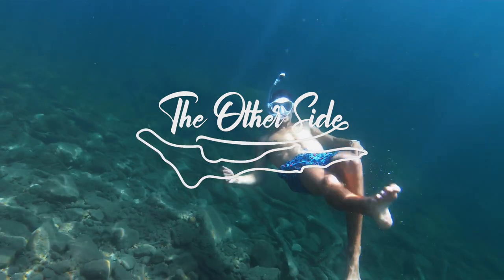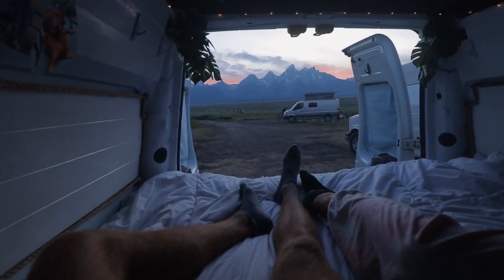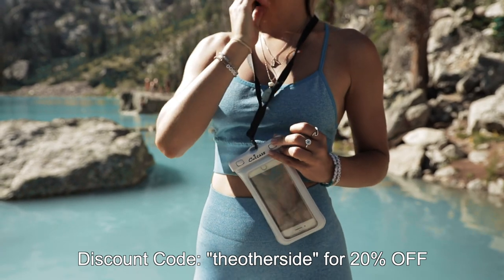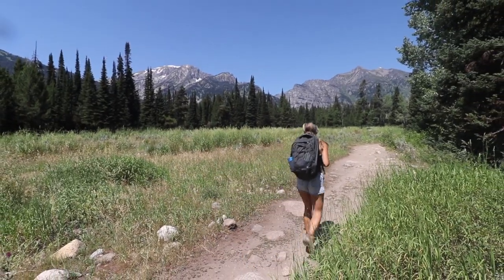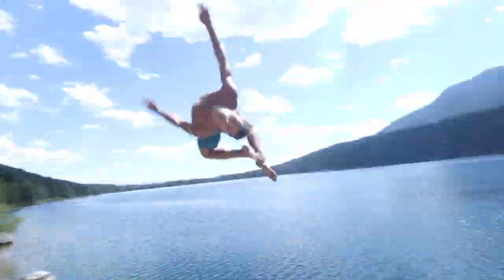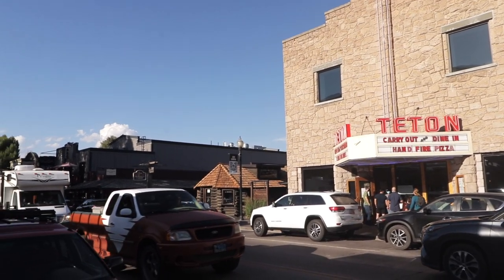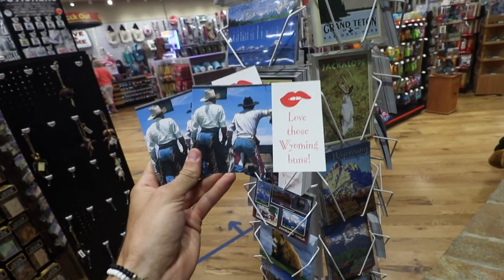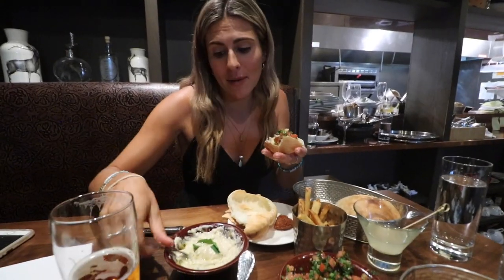Grand Teton National Park's STUNNING CLIFF JUMP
Grand Teton National Park has more than 30 lakes but none offer such an EPIC CLIFF JUMP like Phelps Lakes. Jumping from 30 feet into crystal clear turquoise water with mountains surrounding us really made our jaw drop. When you are heading to Grand Teton National Park make sure Phelps lake is on your list WOOT WOOT!

                   ✅ 10 tips to travel for only $30/day
                   ✅ Everything you need for a successful road trip
                   ✅ Four 7-day routes including states like (UT, AZ, CA, OR, WY, SD)
                   ✅ All the free campsites we stayed at and the apps we used to find them
                   ✅ How to deal with bathroom problems
                   ✅ Eating & Shopping
                   ✅ Tips to staying SAFE on the road (very important)
                   ✅ Finances (the app we used to stay on budget)
                   ✅ All of our instagram photo locations
                   ✅ A list of every hike we did ranked by enjoyability and difficulty

🏠WOOTERS who sign up for Airbnb with our link will get $40 off their home booking. And they get $15 to use toward an experience worth $50 or more.

📕The book that will get you started on Youtube: